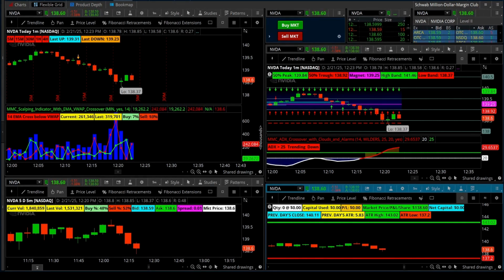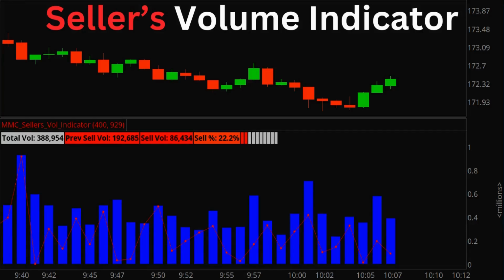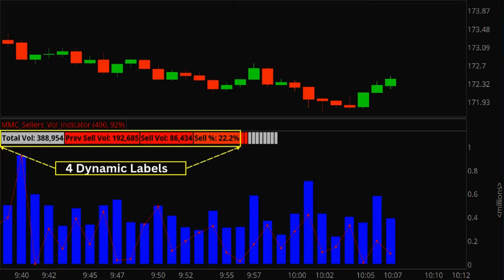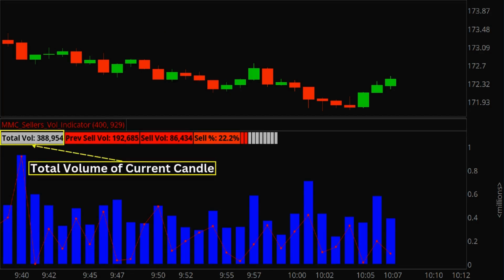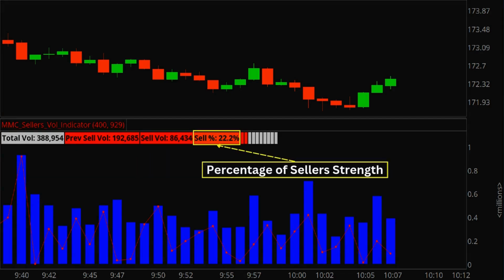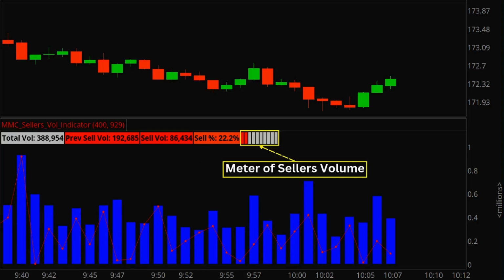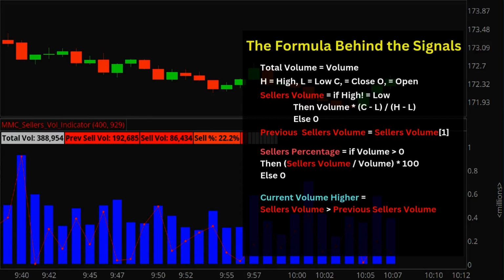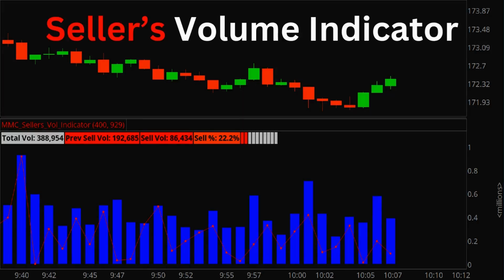Seller's Volume Indicator: Trader's Toolbox Series Your Edge to Profits!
Find Your Books and Custom Indicators.

Scalping Indicators
Market Magnet
Market Pulse
Range Target Risk Oscillator
ScalpMeter Pro with Alerts
LVL II Breakout Indicator

This volume is tailored for those who have grasped the essentials of day trading and are ready to tackle the first 90 minutes of the early market. In this book, four scalping strategies based on 4 different time-bound strategies, designed for fast profits, all developed with the precision and depth that traders have come to expect from the Million-Dollar Margin Club.

CHALLENGE!
Join in the Candlestick Pattern Playbook challenges: Can you guess the pattern and the direction of the next candle? This video series was developed to improve your day trading skills. Step up to the plate and see if you can beat John Bull Bear at his own game.

0:00-0:37 - Intro
0:37-2:13 - Buyer's Volume Indicator
2:13-2:45 - MMC Products